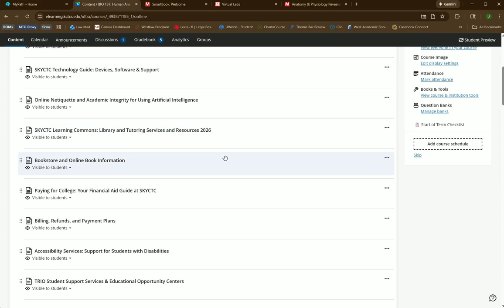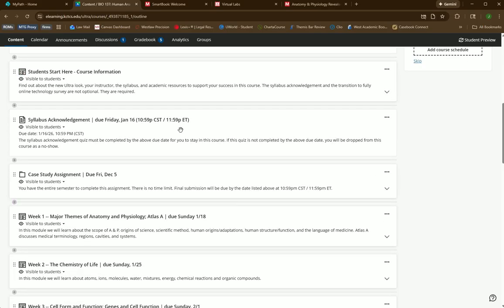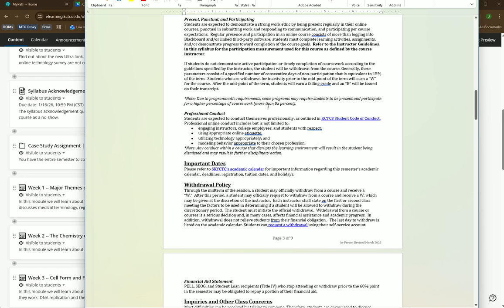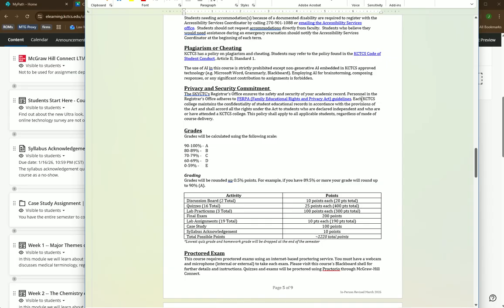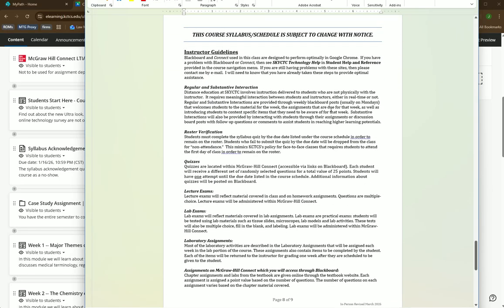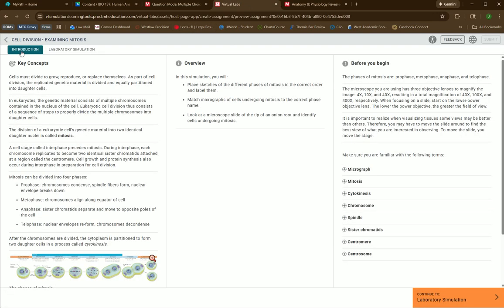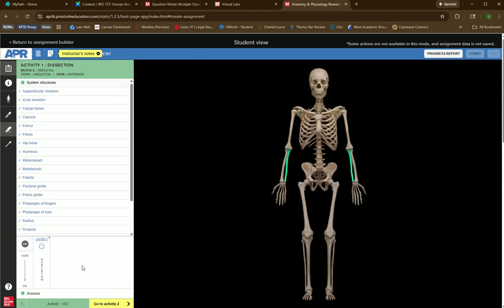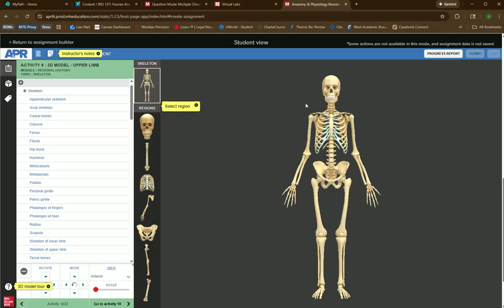Welcome to Bio 137 online